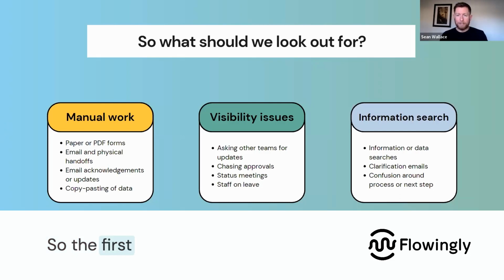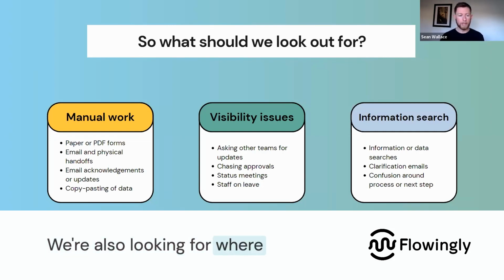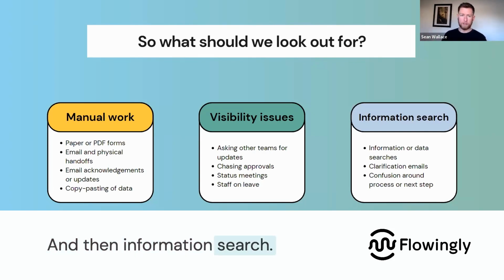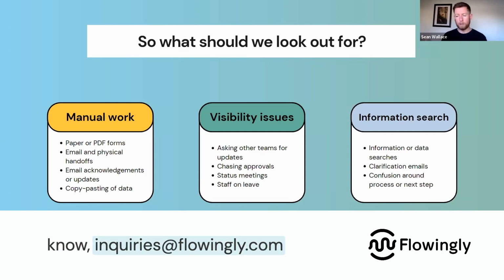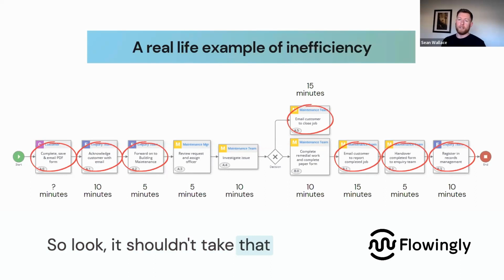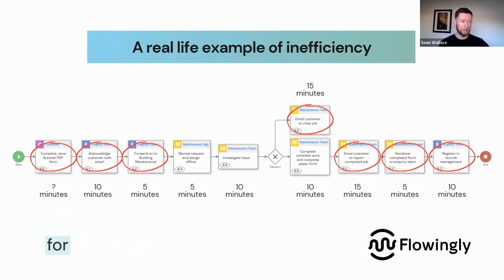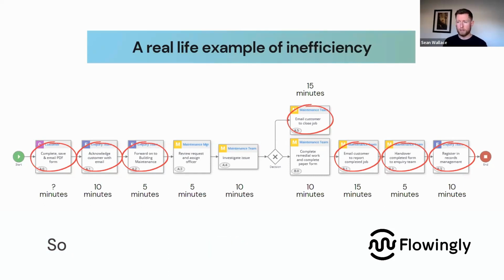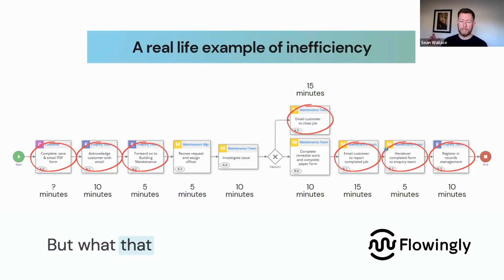How to Identify the Biggest Inefficiencies in Your Processes